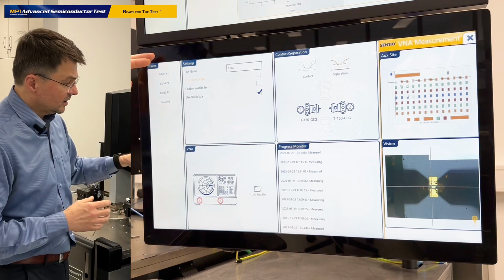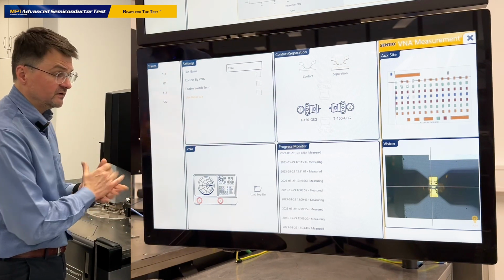MPI AST - Effortless Port Configuration with QAlibria®: Unlocking the Full Potential of Your VNA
In this video, join Andrej as he demonstrates how QAlibria® simplifies the port configuration process for your Vector Network Analyzer (VNA). Discover the ease of use and powerful capabilities of QAlibria® as Andrej walks you through the steps of configuring ports, while sharing valuable tips and tricks along the way.

QAlibria® takes the complexity out of port configuration, ensuring that you can quickly and accurately set up your VNA for RF system calibration. With its intuitive interface and intelligent algorithms, QAlibria® streamlines the process, enabling you to focus on obtaining precise measurements with ease.

In this tutorial, Andrej will guide you through the port configuration steps within QAlibria®, including selecting the appropriate port configurations, defining port labels, and optimizing measurement parameters. He will also share some advanced techniques and insights to enhance your calibration accuracy and maximize the performance of your VNA.

Whether you're an engineer, researcher, or technician in the RF industry, this video is a must-watch for anyone seeking to unlock the full potential of their VNA and optimize their RF system calibration.

Don't miss out on this opportunity to learn valuable port configuration techniques with QAlibria®. Watch the video now and discover how to effortlessly configure ports, harness the power of your VNA, and achieve accurate and reliable RF measurements.